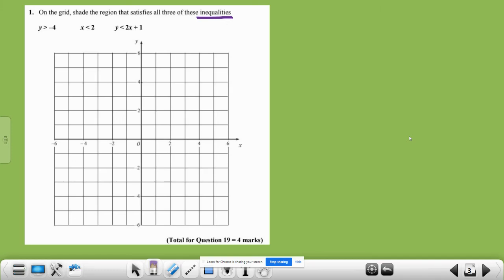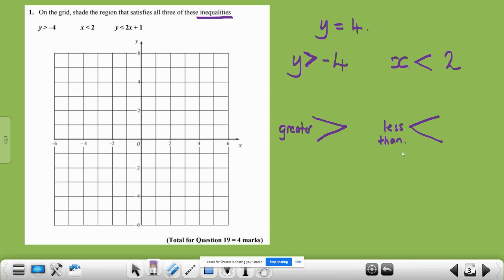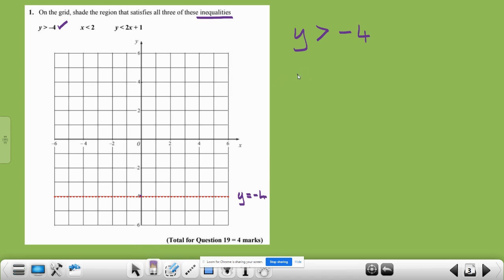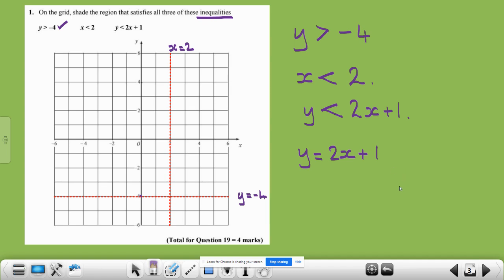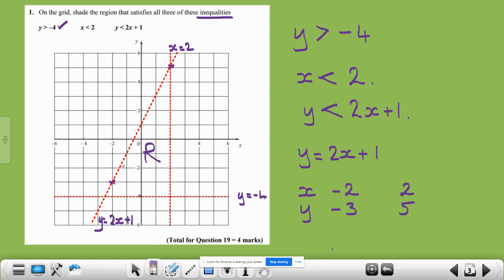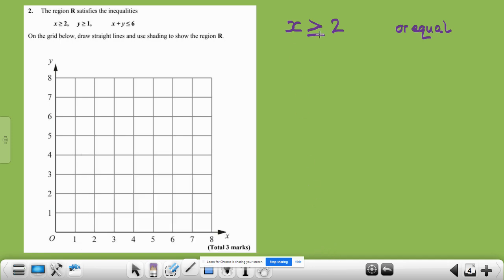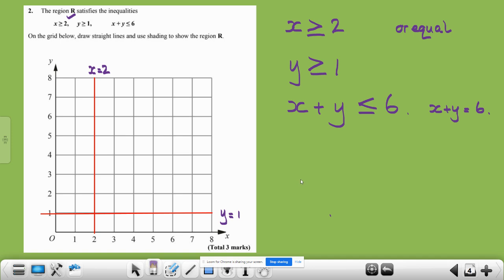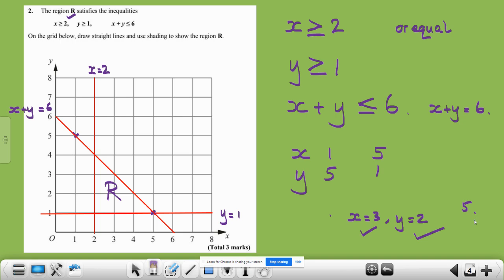Inequalities shown as regions